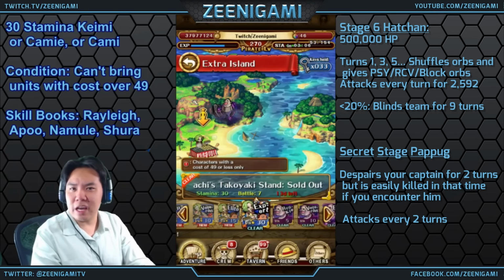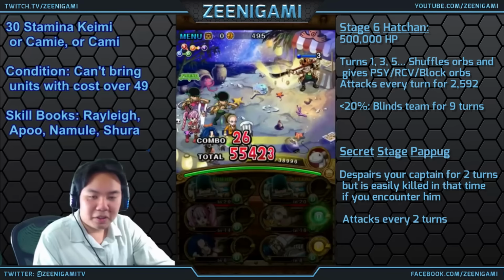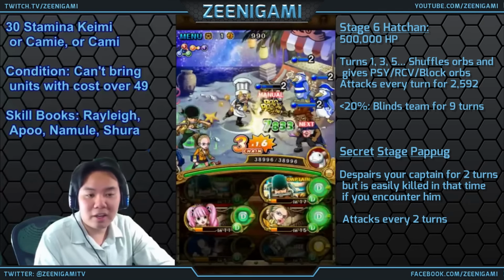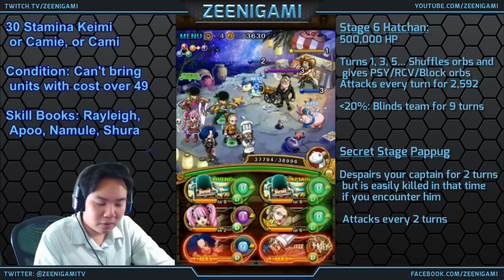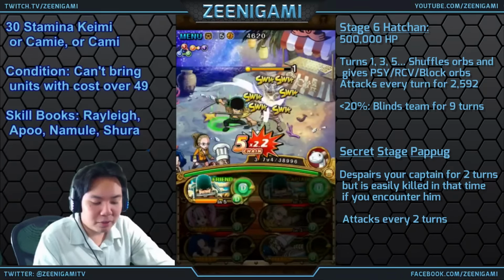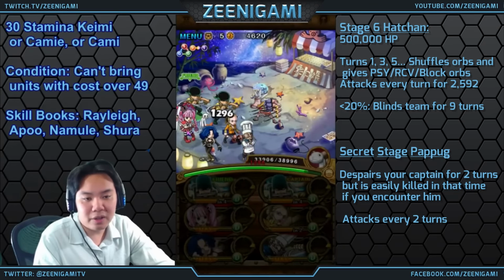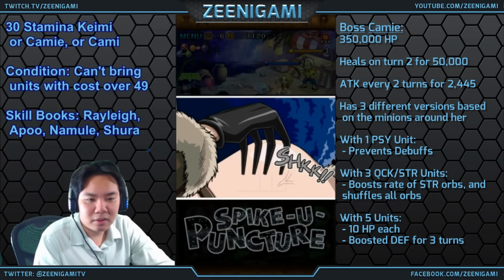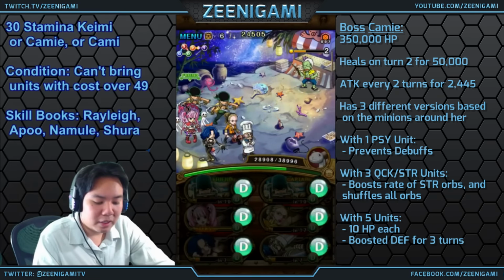Walkthrough for Camie & Hatchan's Takoyaki Stand 30 Stamina [One Piece Treasure Cruise]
Walkthrough for the Camie & Hatchan Takoyaki Stand Fortnight 30 stamina in the global version of One Piece Treasure Cruise. The condition of the island is that you can't bring any units over cost 49. This basically excludes all raid bosses and legendary units, so for anyone who hasn't had a chance of getting lucky during a Sugofest, now the playing fields are even!

Teams Showcased:
Double Zoro Free To Play ➤ 0:25
Gear 3 + Sadie Free To Play ➤ 7:13
Decalvin Brothers + Zeff Free To Play ➤ 8:42
Double Law Team ➤ 10:15
Double Towel Nami Team ➤ 10:56

Karlos_Baron